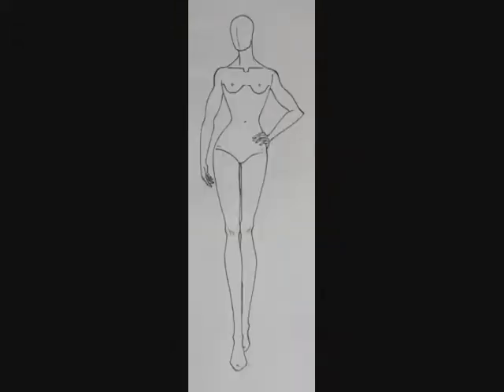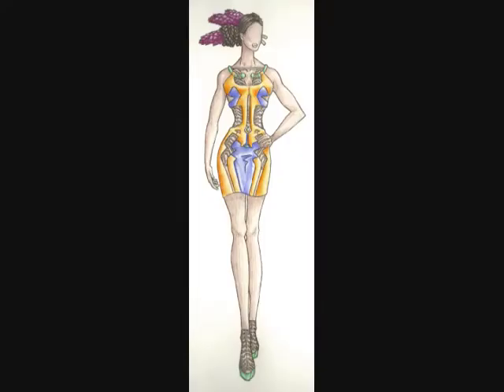Design Studio - Apocalypto PT 2- Behind the Inspiration & Creative Process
This is where I walk you through all the images that I used for inspiration and give you a look at how my mind works in developing my designs and how I do my research for each fashion illustration that you can find on my Behance portfolio. Finally, I give you guys a little taste of the design I've been working on [second Behance link, illustration called 'Uchben Hatsutsil ("Ancient Beauty" in Mayan) ']